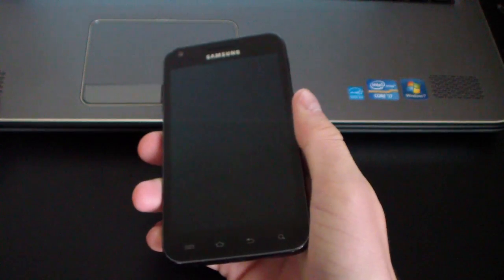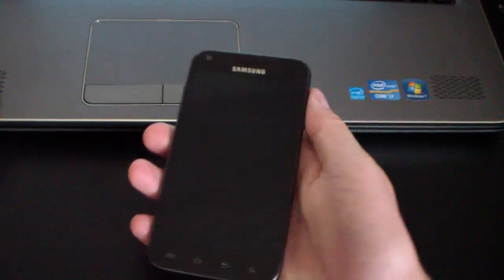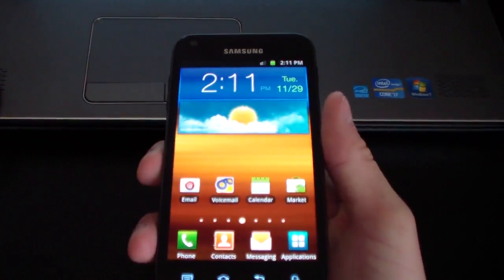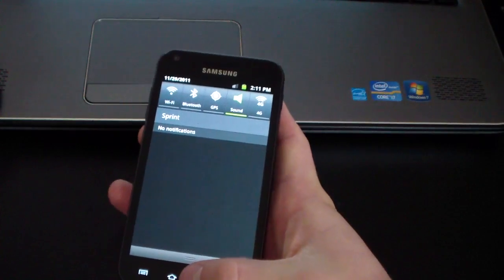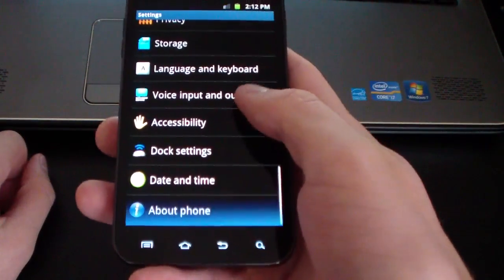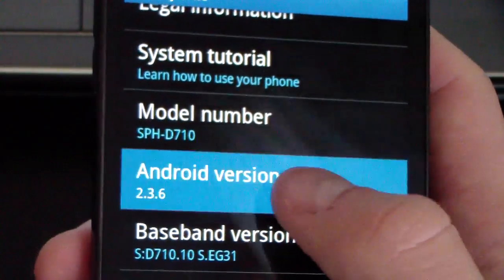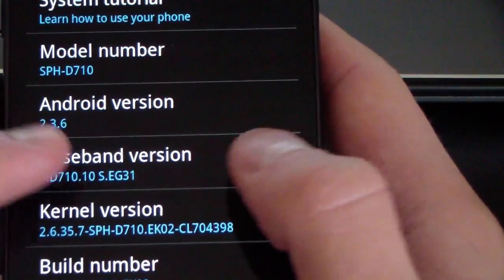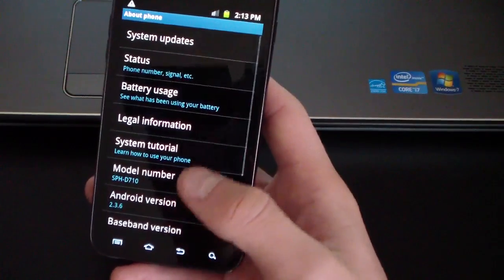Review of EK02 Android 2.3.6 Gingerbread on the Samsung Epic 4G Touch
Here is a review video of the latest EK02 Android 2.3.6 Gingerbread on your Samsung Galaxy S II Epic 4G Touch! Let me know what you think!